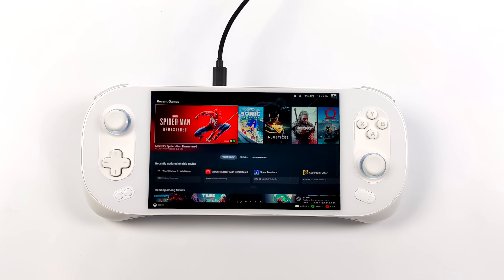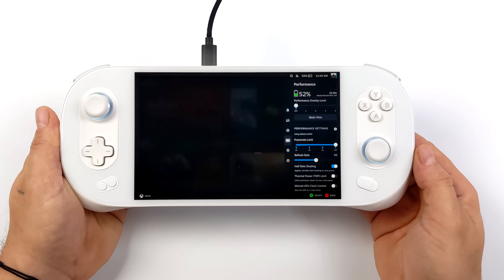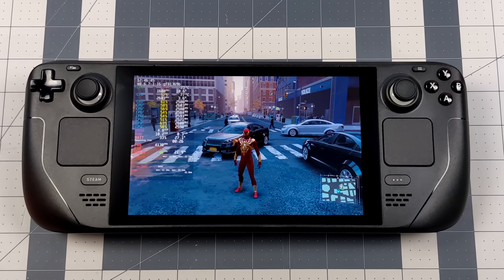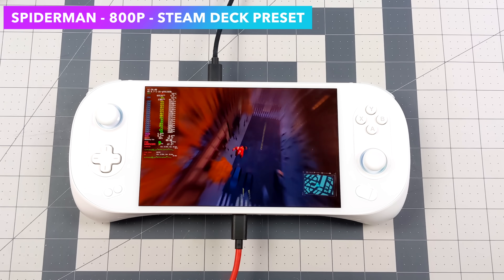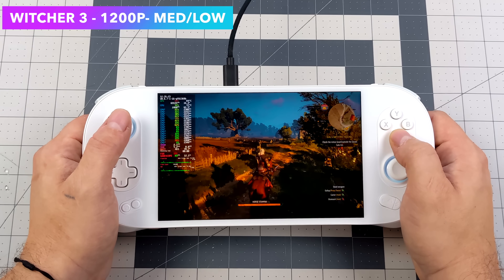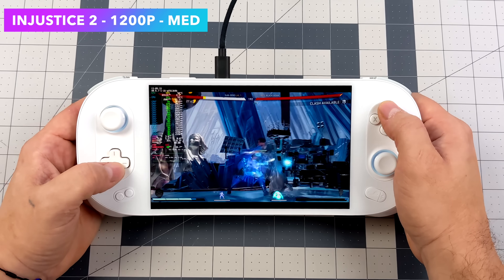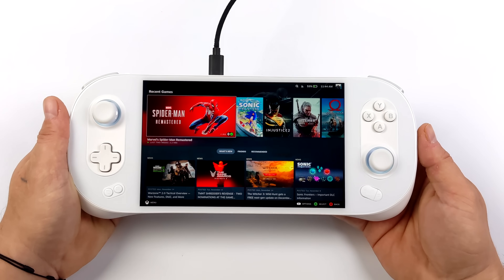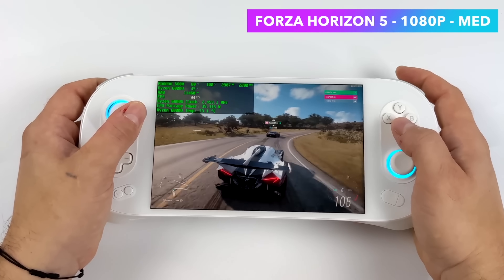We Turned The AYANEO 2 Into A Steam Deck PRO! This New Hand-Held Is Fast!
We Install Steam OS 3 "Steam Deck OS" Also Known As HOLOISO On The New AYANEO 2 and it runs amazingly on this Ryzen 6800U Powered handheld gaming PC, With a beautiful 7" display, RDNA2 graphics, DDR5 ram, and 50 Watt Hour battery the new AYA Neo 2 is turning out to be one of the best and most powerful handhelds on the market!

25% Code for software: ETA

ETAPRIME
12520 Capital Blvd Ste 401 Number 108